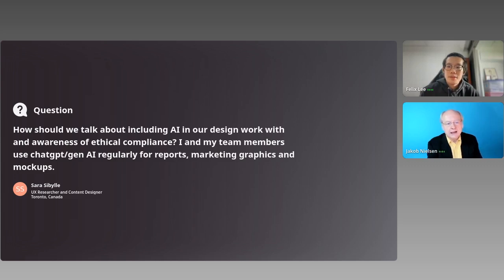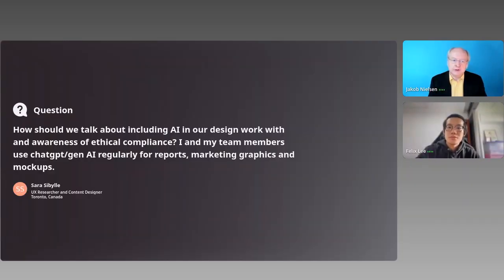Fireside Chat with Jakob Nielsen | ADPList Growth Series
Join us for a conversation with Jakob Nielsen for a look into the future of design.

About Jakob: Jakob Nielsen, Ph.D., is a usability pioneer with 40 years experience in UX and the Founder of UX Tigers. He founded the discount usability movement for fast and cheap iterative design, including heuristic evaluation and the 10 usability heuristics. He formulated the eponymous Jakob’s Law of the Internet User Experience. Named “the king of usability” by Internet Magazine, “the guru of Web page usability" by The New York Times, and “the next best thing to a true time machine” by USA Today. Previously, Dr. Nielsen was a Sun Microsystems Distinguished Engineer and a Member of Research Staff at Bell Communications Research, the branch of Bell Labs owned by the Regional Bell Operating Companies. He is the author of 8 books, including the best-selling Designing Web Usability: The Practice of Simplicity (published in 22 languages), Usability Engineering (26,361 citations in Google Scholar), and the pioneering Hypertext and Hypermedia (published two years before the Web launched). Dr. Nielsen holds 79 United States patents, mainly on making the Internet easier to use. He received the Lifetime Achievement Award for Human–Computer Interaction Practice from ACM SIGCHI.

🔥 00:00 Jakob Nielsen, a usability pioneer, discusses the historic impact of AI on computing and compares it to past technological revolutions.

🔍 09:15 The speaker discusses the usability problems with current AI, the impact of the AI Revolution, and the potential for increased productivity through new tools like GitHub co-pilot.

🔥 18:06 Designers should embrace the AI revolution, Jakob Nielsen shares his career journey in human-computer interaction and usability, emphasizing the importance of expertise and creating a better user experience in the digital age.

🔑 28:36 Core principles of user interface design remain consistent, with a shift towards self-explanatory interfaces and persuasive content, while companies struggle with early focus on users and organizational maturity in UX varies.

🔑 40:04 Slow and steady organizational change is necessary for company growth, as great UX can lead to reaching a broader market and staying ahead of the competition.

🤖 54:40 Applying judgment and intuition is crucial in utilizing AI, adapting to AI is important for staying competitive, and there are more opportunities than challenges in the UX design industry despite salary fluctuations.

🔑 01:05:01 Ethical awareness and human review are crucial in using AI for design, prioritizing customer treatment, improving accessibility, and focusing on the essence and value of design in the AI Revolution.
🔍 01:15:07 Embrace long-term progress in user interfaces and mentorship opportunities, find Jakob Nielsen online for more information about his courses and books.

Welcome to the official ADPList YouTube channel. Here you’ll find news about product launches, tutorials, and other great content. ADPList more employees and ambassadors are dedicated to creating a world where mentorship can be democratized for all.